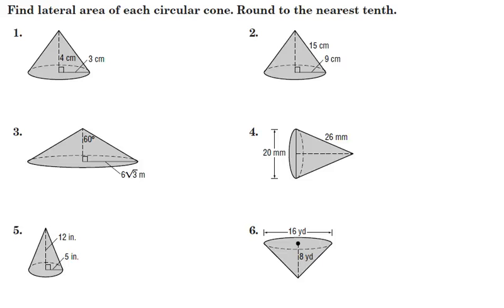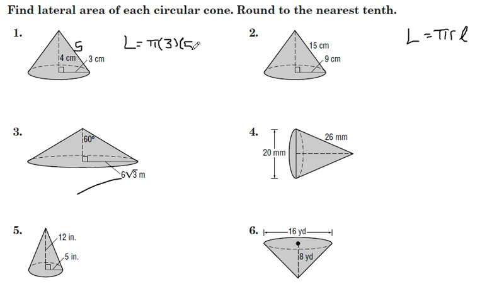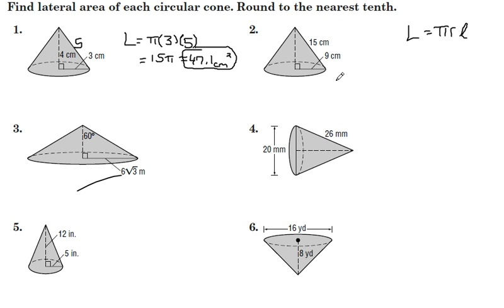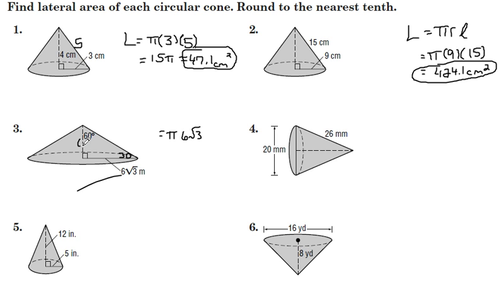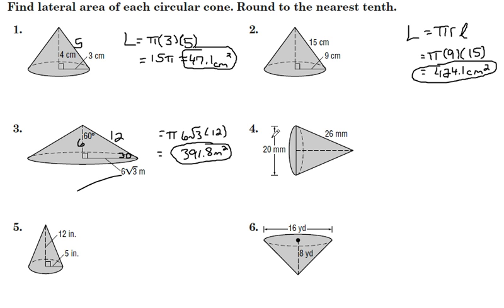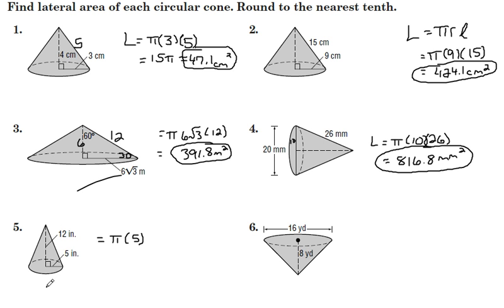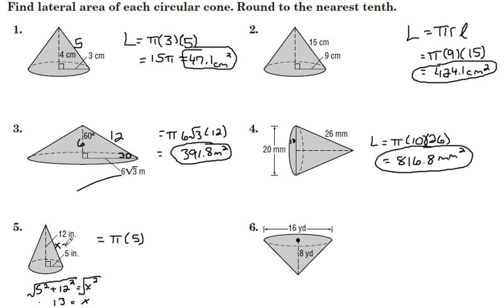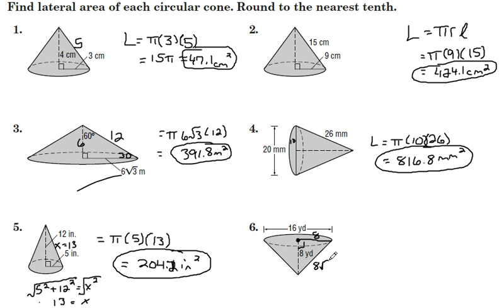Finding Lateral Surface Area of Cones